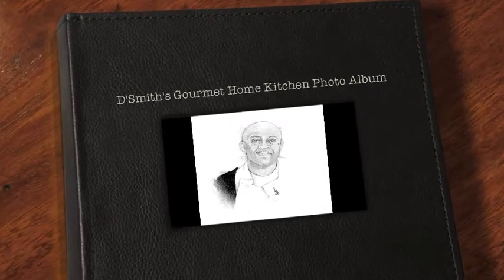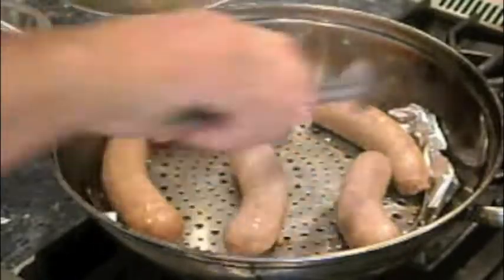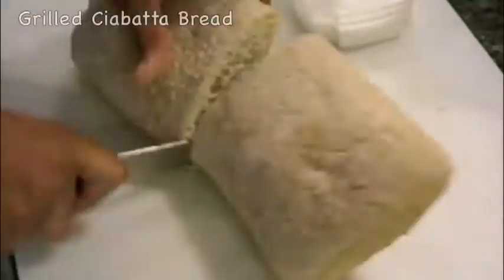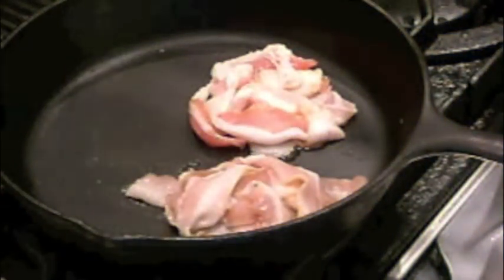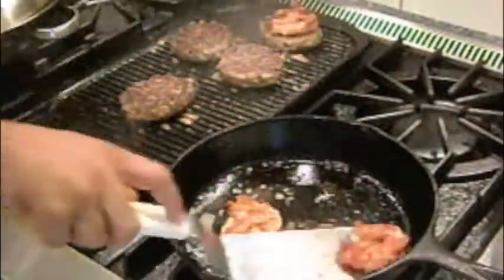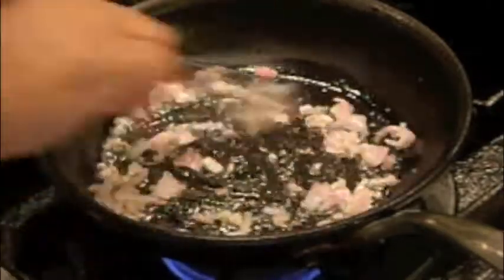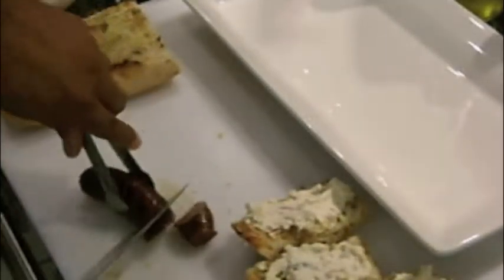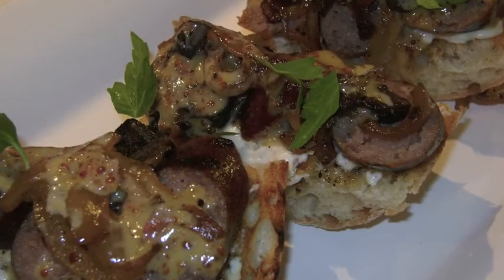D'Smith's Gourmet Grilling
For the year round grillers, I'm changing some traditional grilling favorites and adding a gourmet twist. I'm making smoked bratwurst crostini, on toasted ciabatta bread with a roasted garlic cream cheese and creamy mustard sauce, and angus burgers topped with bacon patties, melted smoked gouda cheese, sauteed mushrooms and onions and my spicy tequila-mango glaze.